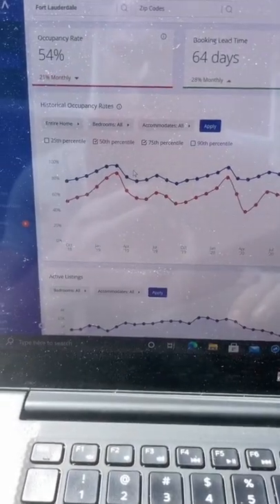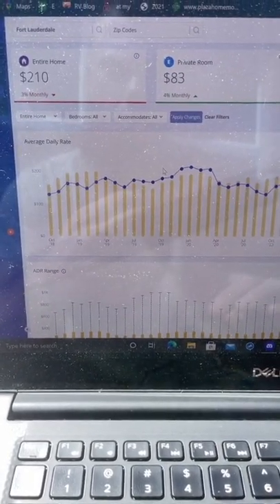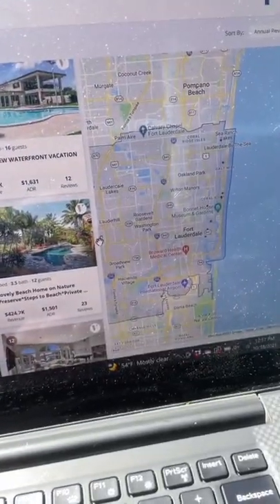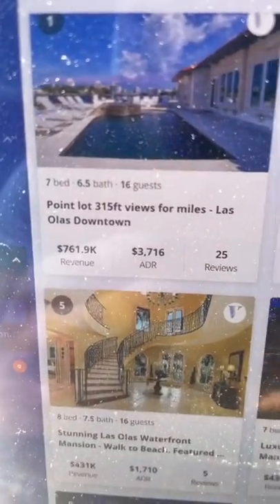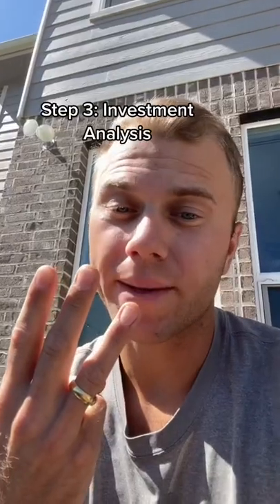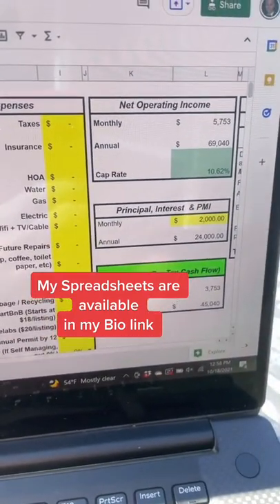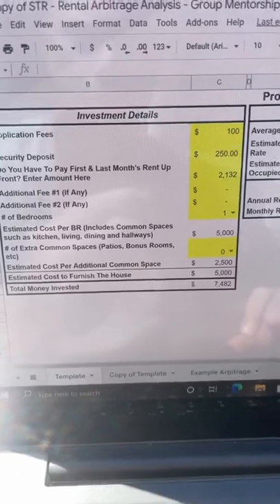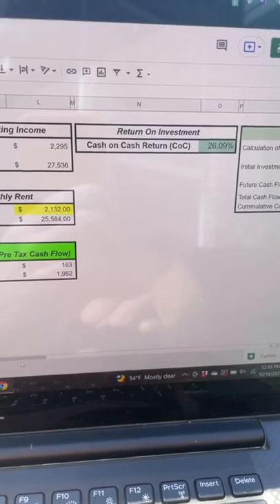10 Easy Steps to Start Making Money on Airbnb!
Here are the 10 steps to start making money on Airbnb!